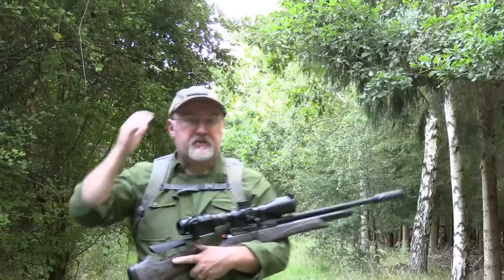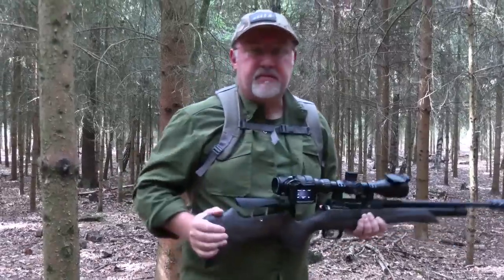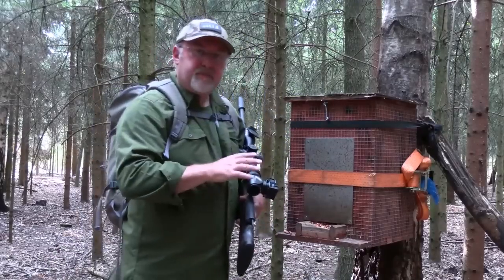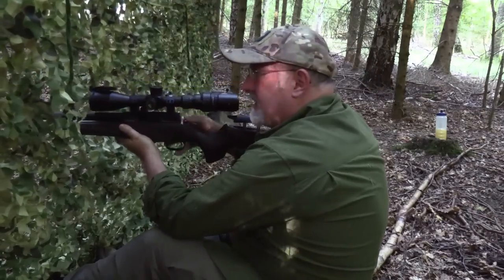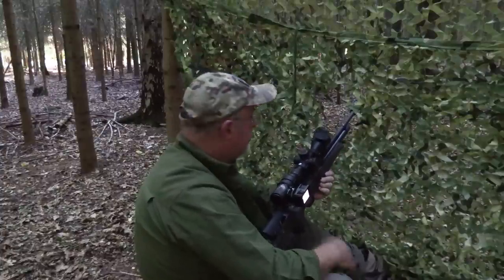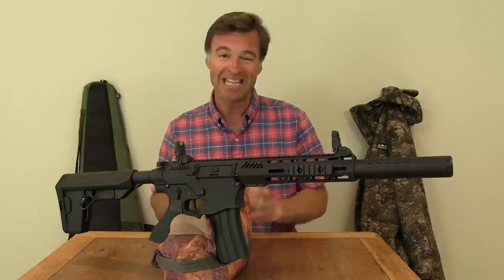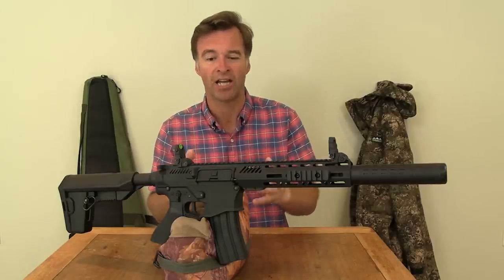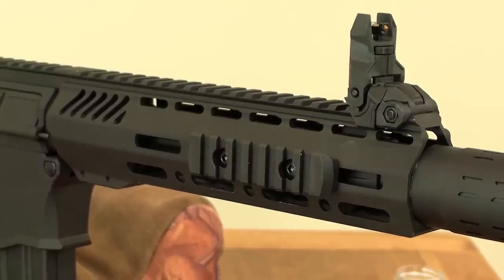The Airgun Show – summertime squirrel shoot, PLUS rapid-fire electric plinker from Just Airguns…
Controlling grey squirrels is a year-round job, and we’re joining Richard Saunders on a summertime foray. Dense foliage can be a problem at this time of year and, although Rich does manage to get some action on the move, his feeding stations prove handy for luring the destructive rodents away from the leafy cover and out into the open.